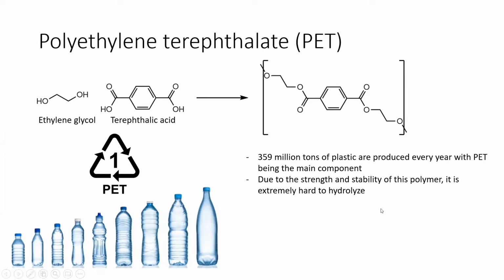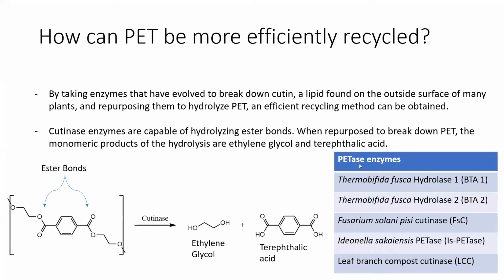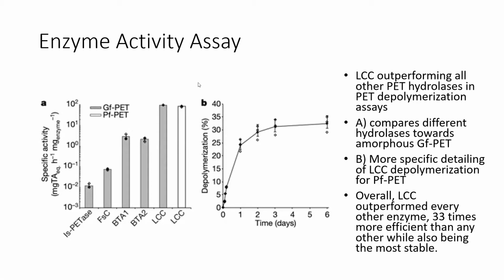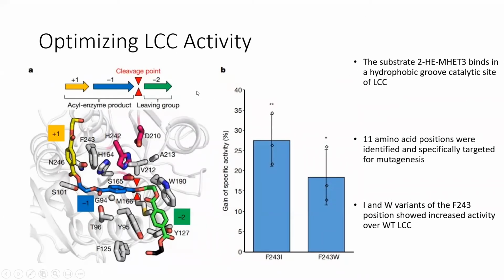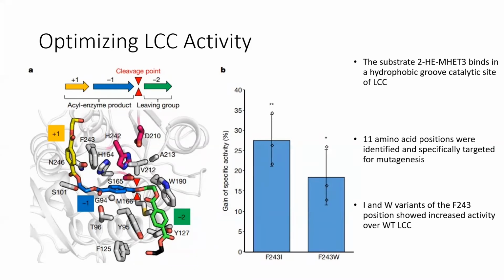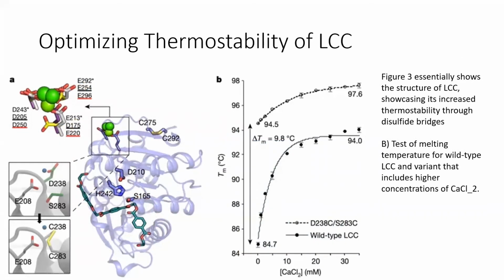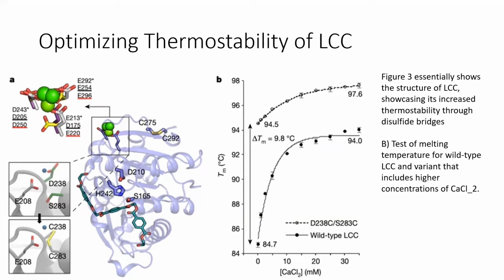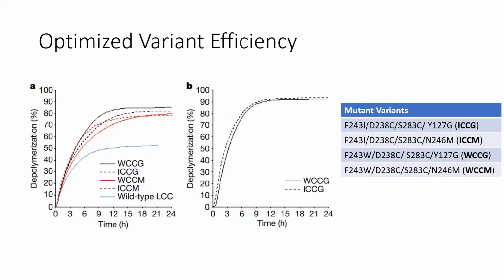Biochem 424 Video Project Cutinase Enzymes